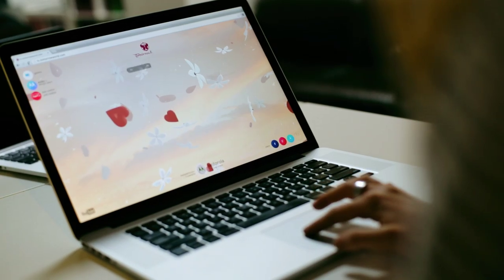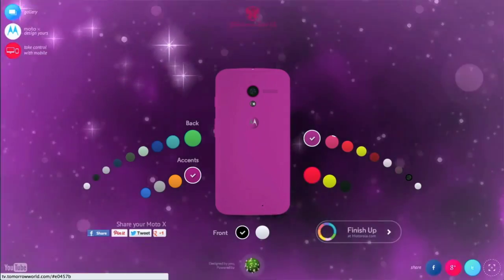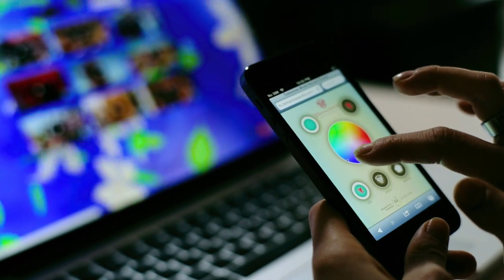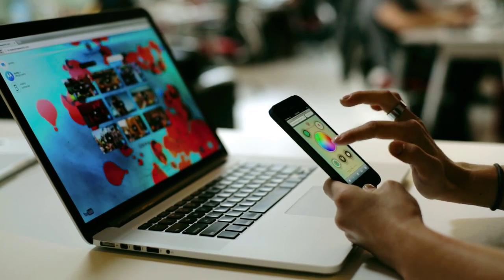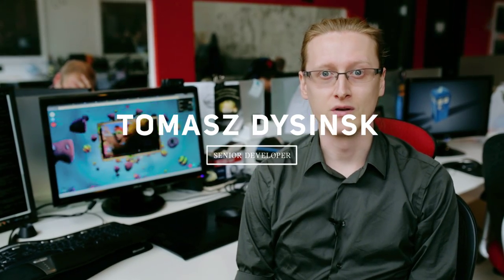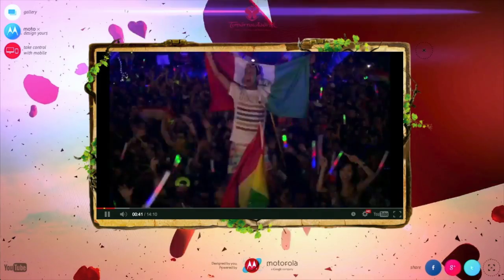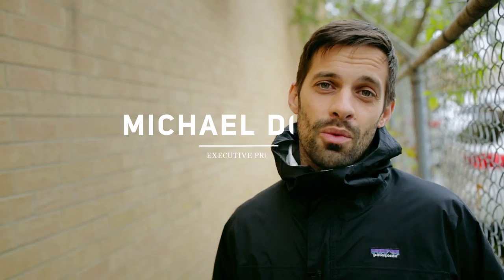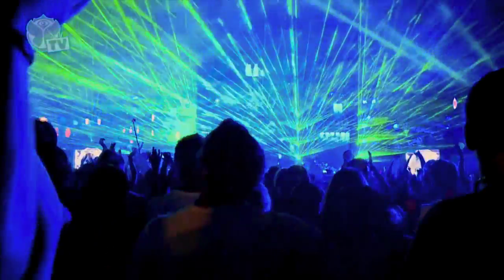TomorrowWorld TV: 30+ Web GL Visualizations in an EDM Live Stream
Summer 2013, one of the most recognized electronic music festivals called TomorrowLand, an annual event in Belgium, brought its event to Georgia with its first international version 'TomorrowWorld'. To help bring the experience to viewers online TomorrowWorld TV was the exclusive live video stream providing global access to the music, interviews and backstage parties that made up the festival weekend.
For the event Google hired us to help make the live stream experience totally engaging and customizable. We built the tablet and desktop experience as well as the event's YouTube channel takeover. Using a custom WebGL particle engine, we created over 40 unique visualizations to accompany the viewer's festival experience, all of which changed in real time as new performers took the stage. A second screen experience allowed users to connect to their desktop with their touchscreen devices to play with and manipulate the custom visualizations. 2.45 Million people tuned in online over three days to view the festival and engage in the coinciding experience.
The site was built as a way to continue to bring in music fans from across the globe and carry on the TomorrowWorld experience well beyond the live festivities.